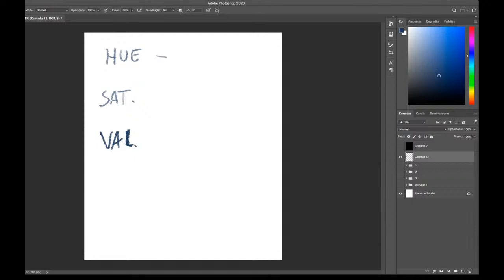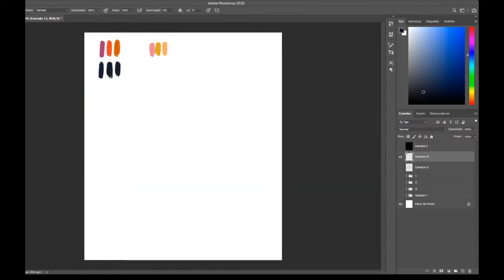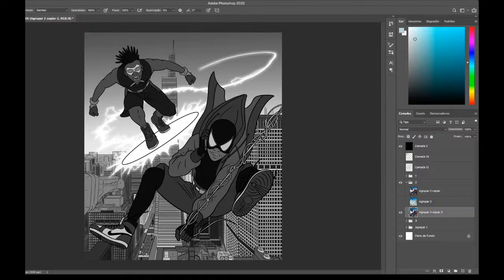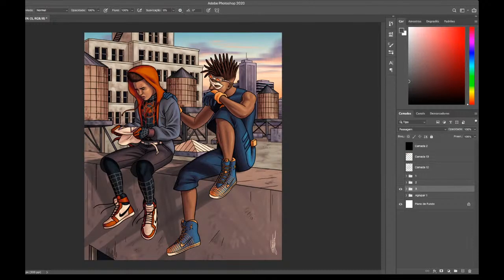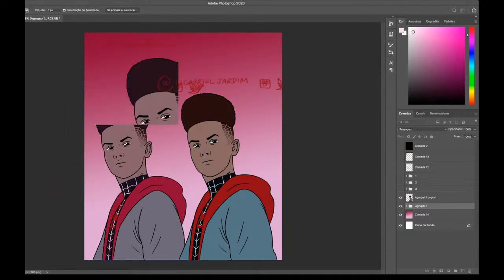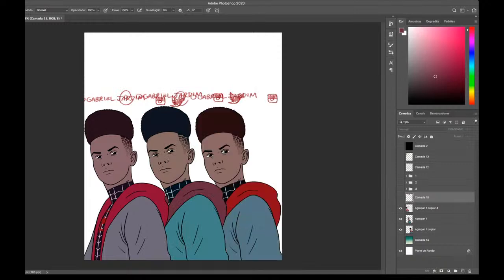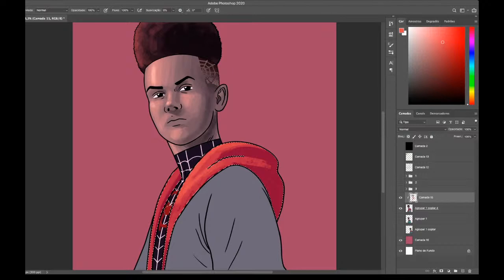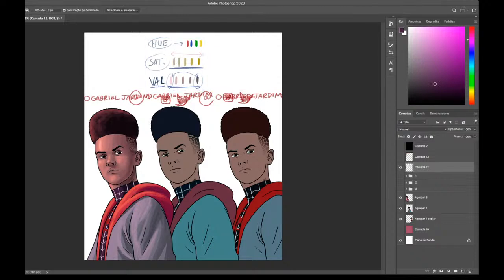Workshop - Virtual ComicCon